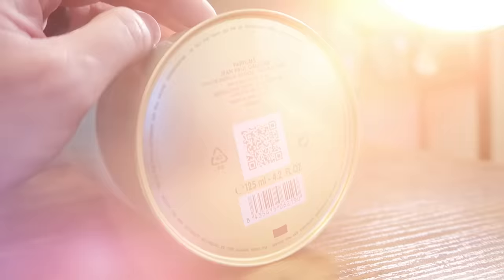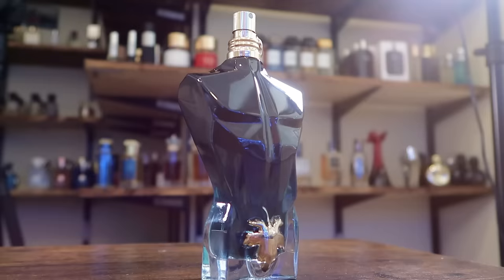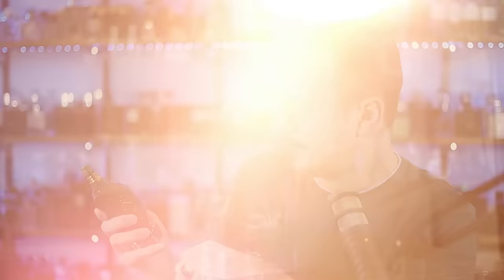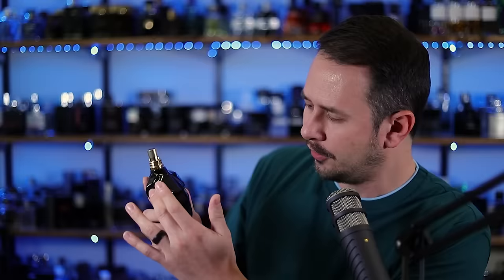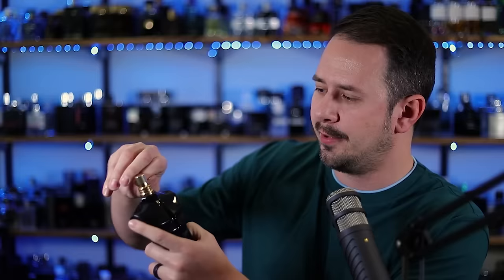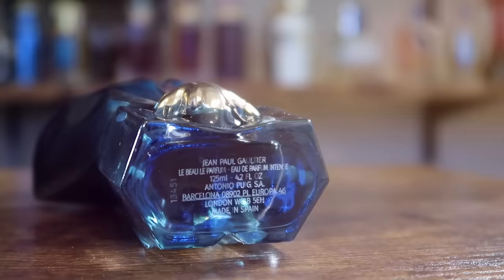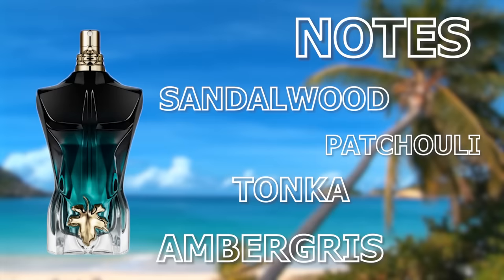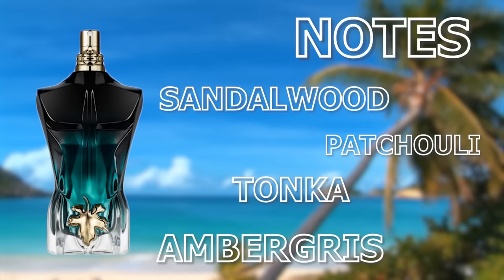NEW JPG Le Beau Le Parfum FIRST IMPRESSIONS - A Better Le Beau?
Hey friends,  today I'm going over the new Jean Paul Gaultier Le Beau Le Parfum.  This one is the newest flanker coming after Le Beau EDT.